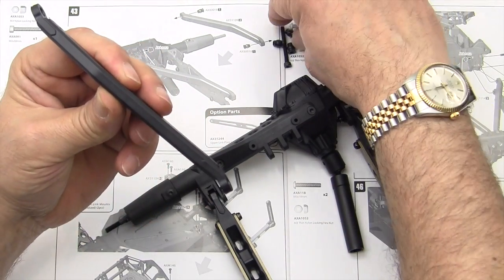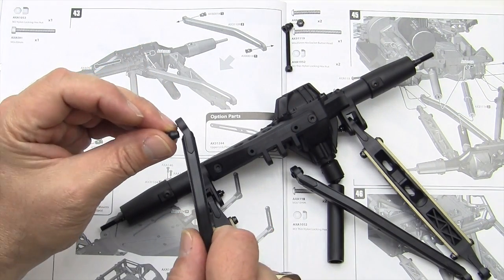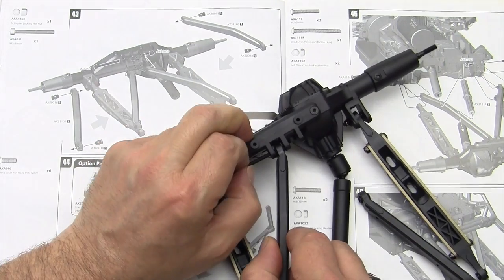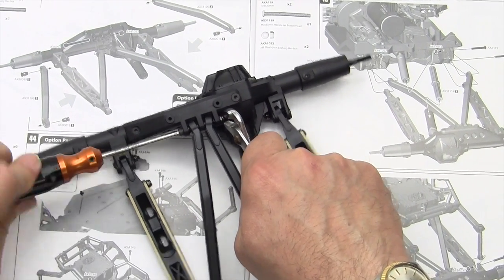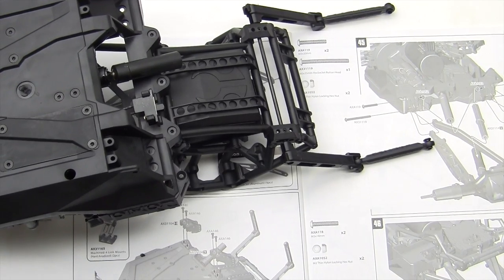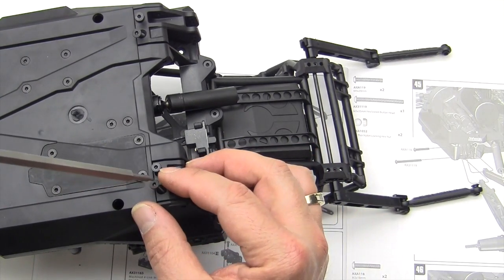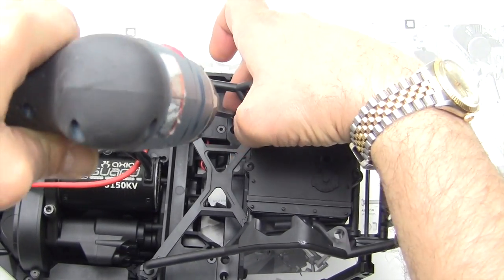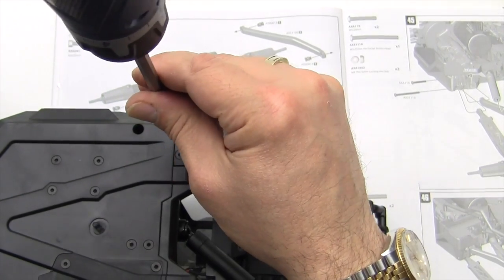Axial Yeti Build Video #27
Page by page video build of the Axial Yeti by FastEddyBearings.com